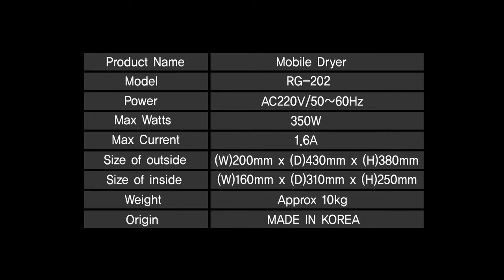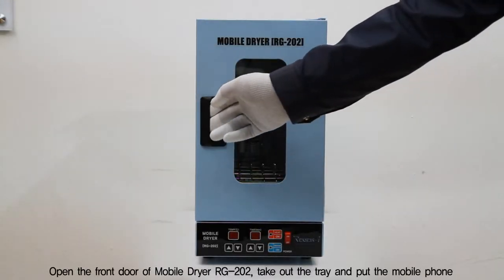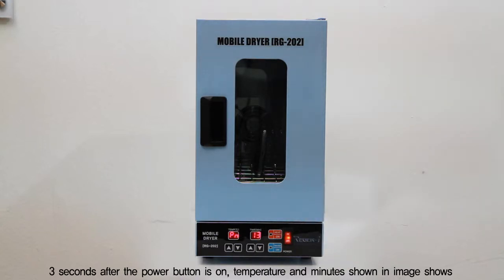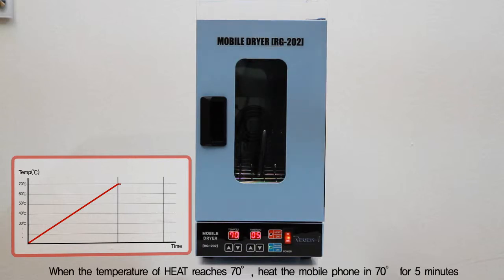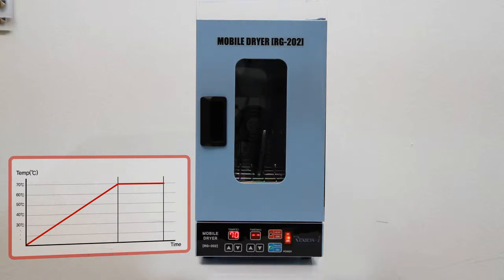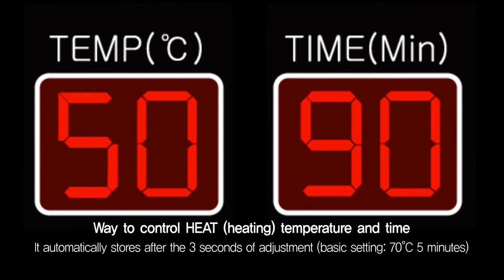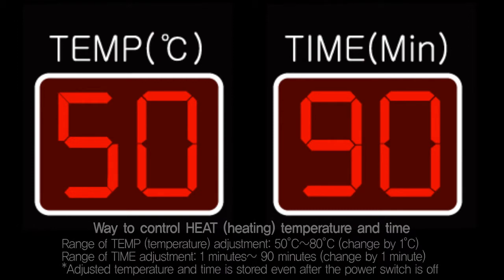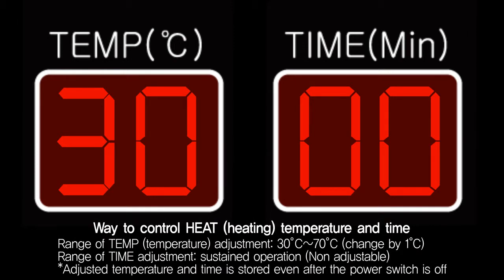[공구/산업용품] mobile dryer RG 202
Model : mobile dryer RG-202